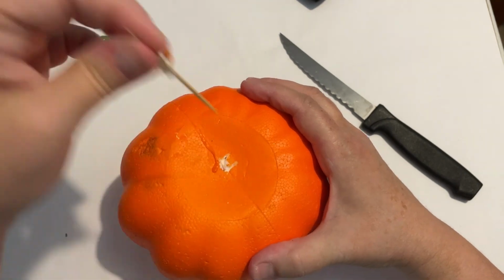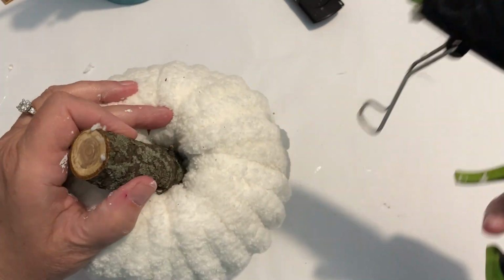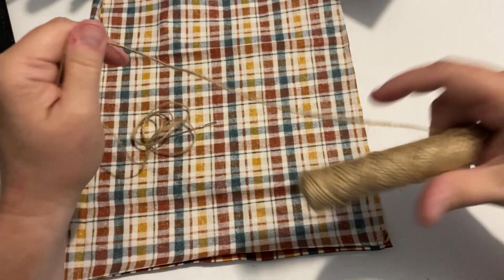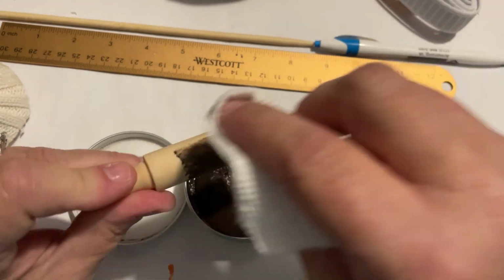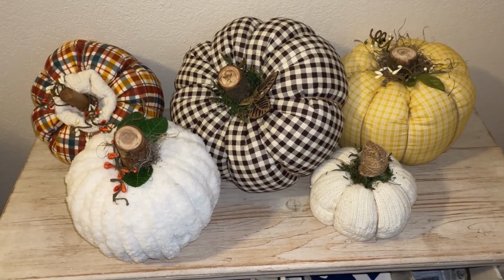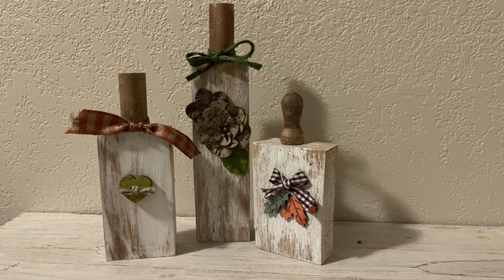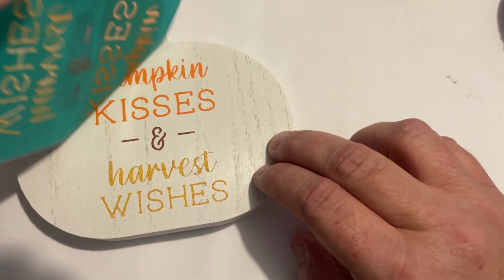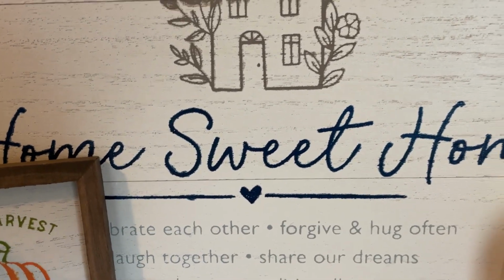Pumpkin crafting DIY | Dollar Tree | Fabric pumpkins | Chalk Couture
Colors used in Chalk Couture pumpkins: Summer Harvest, Pesto, Orange Peel.

Amy is a Stampin' Up demonstrator, please search for a demonstrator and put in Amy Berger, Windom, MN